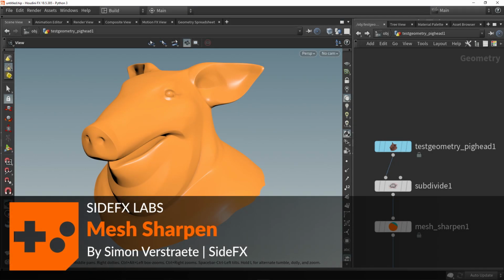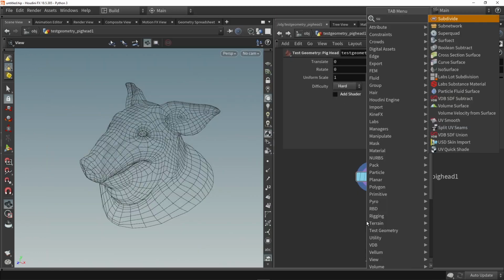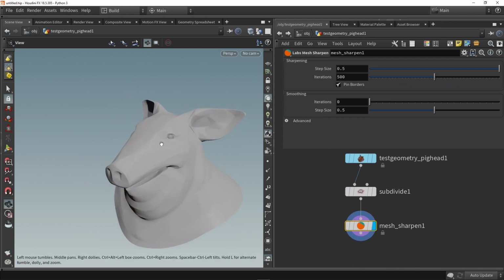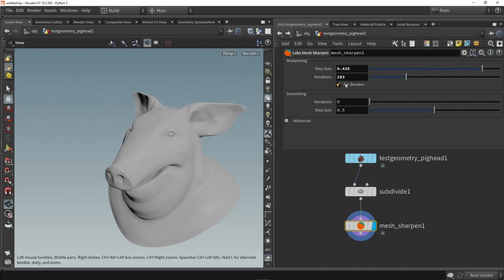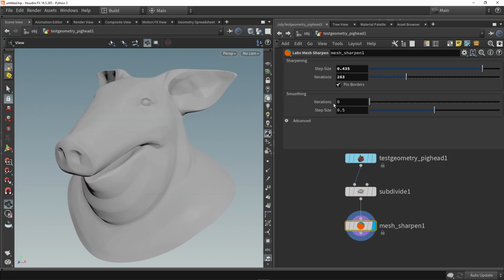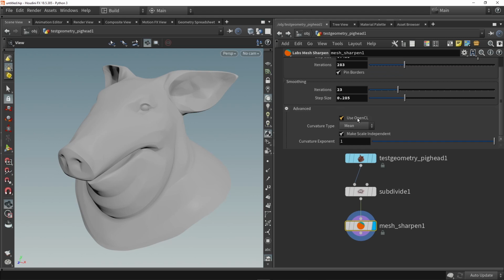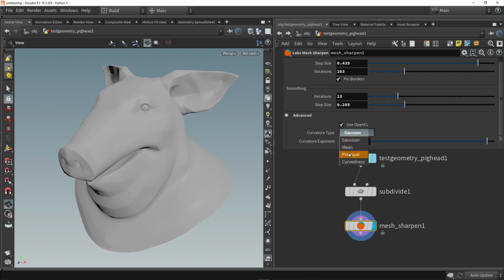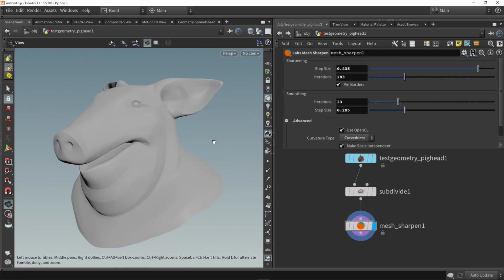Side FX Labs | Mesh Sharpen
The Mesh Sharpen tool sharpens the geometry based on the curvature found on the mesh. It does so by pushing the points on the mesh towards the higher curvature regions, therefore "sharpening" those regions. During this process, some of the volume of the geometry might be lost, but this can be somewhat restored using the smoothing parameters, while keeping the sharpness.